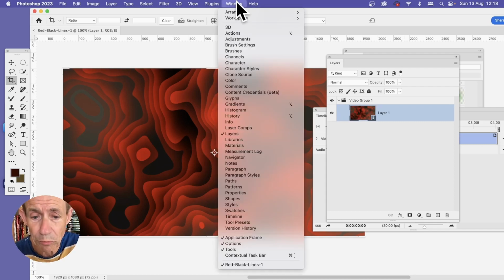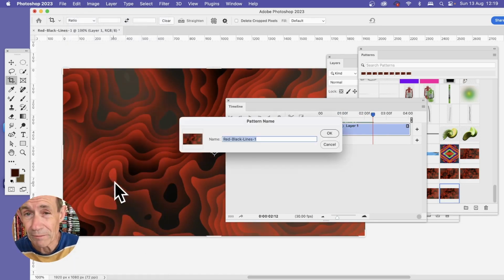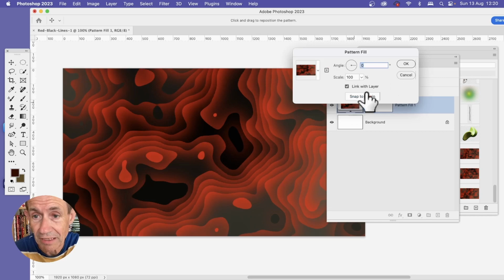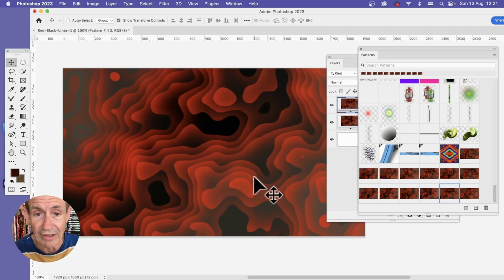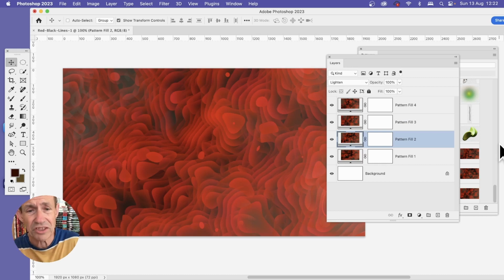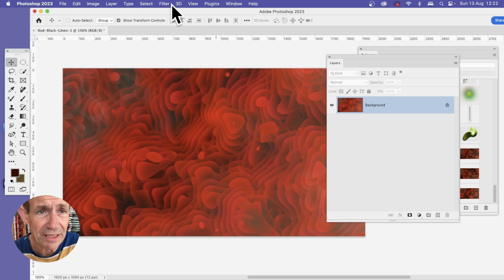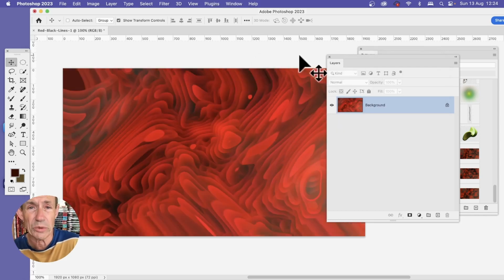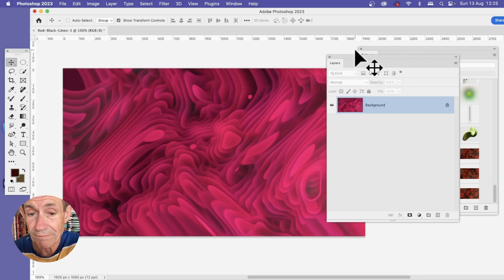PHOTOSHOP Blend Timelines Effect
How to create all kinds of amazing artwork via video timelines in Photoshop
0:00 - Start of video
0:10 - Open MP4 file (any)
0:45 - Define preset
1:45 - Scale preset
2:55 - Blending modes
3:30 - Oil paint
4:15 - Wave filter